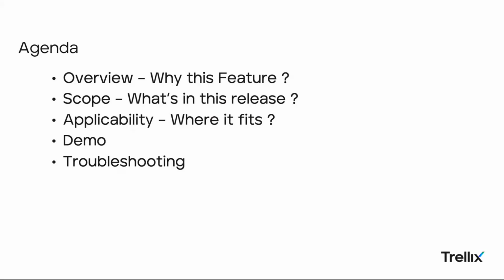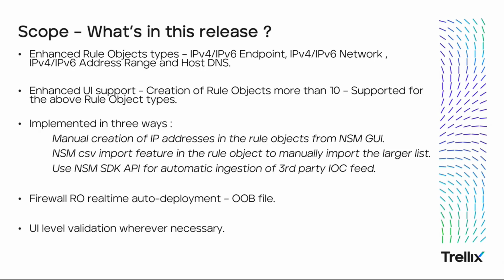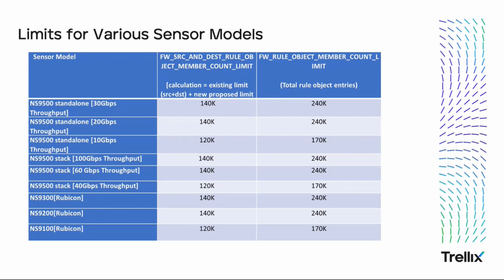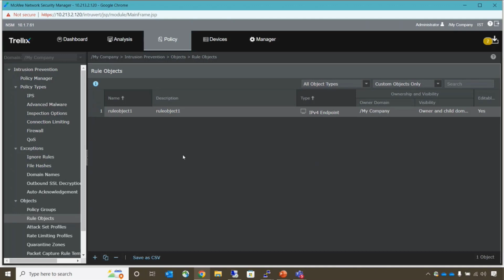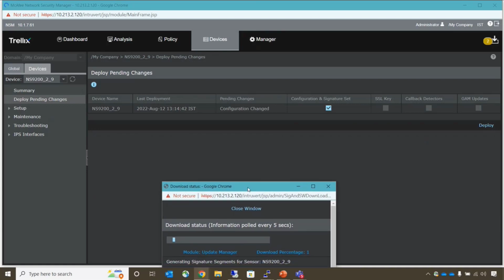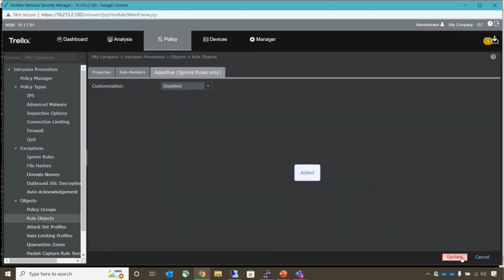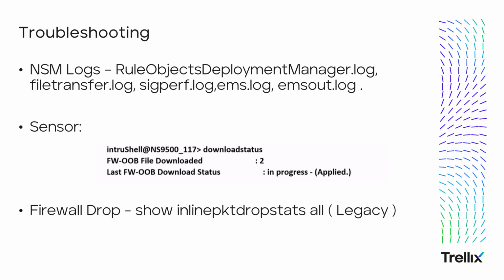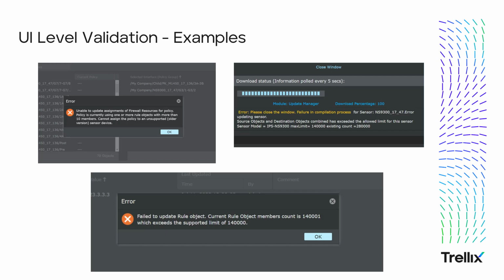Network Security Platform - Allow List_Block List Enhancements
Join Vidya Lakshmi Vilvamani, Technical Lead, as she gives you an in-depth look at the latest enhancements to the IP AllowList_BlockList in the NSP 10.1 M9 release. Vidya will cover the new and improved features in IP AllowList and BlockList, additional enhancements, as well as some applicable troubleshooting steps.